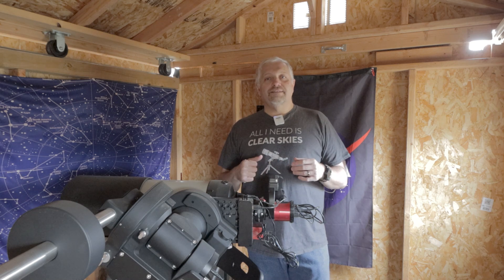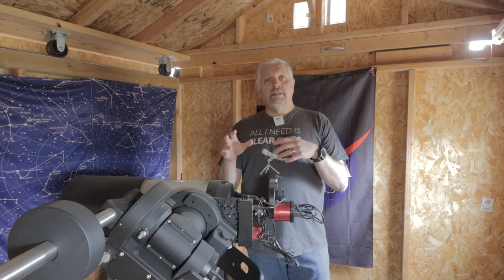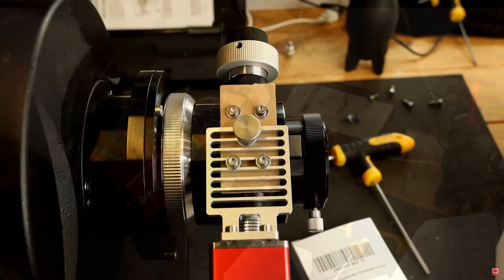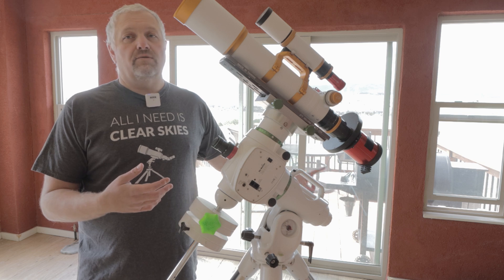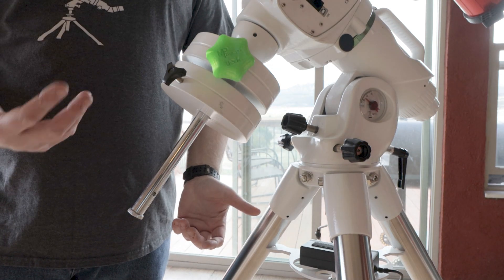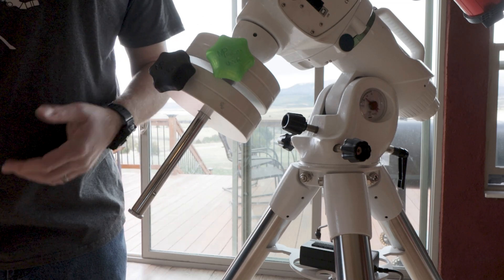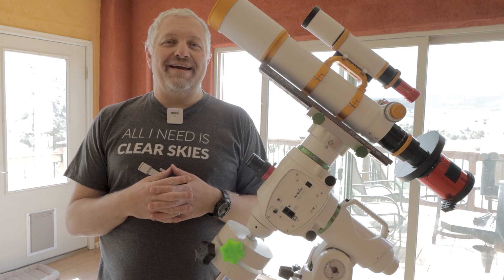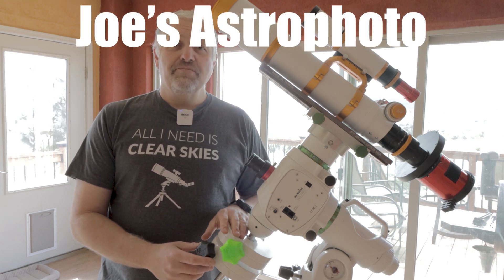3D Astrophotography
In this video I go over some really cool 3D printer parts for astrophotography and where to get them as well as review a few pieces sent to me and one I printed myself.